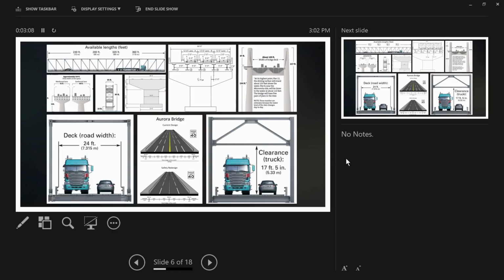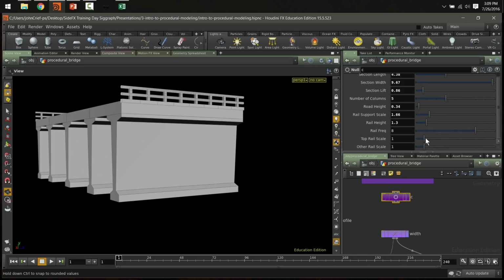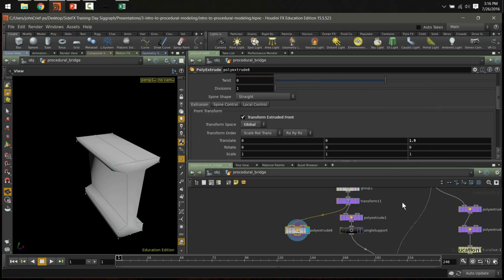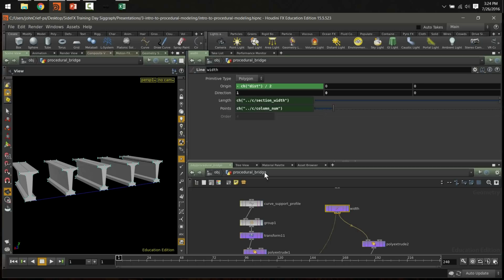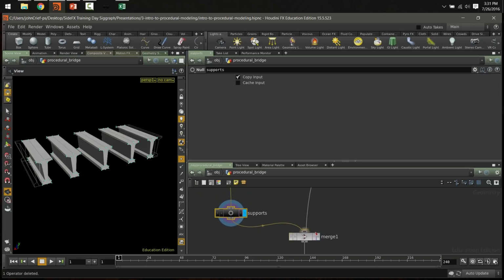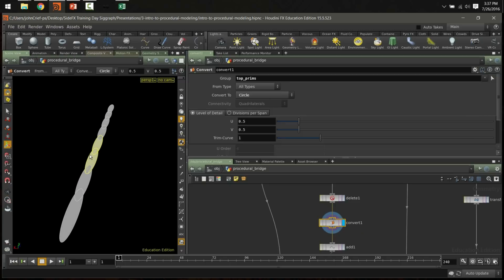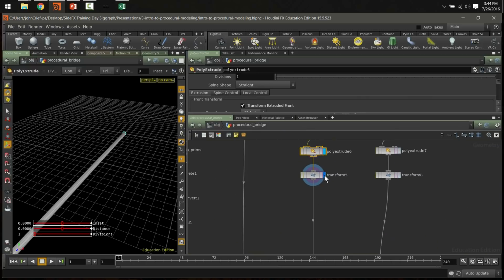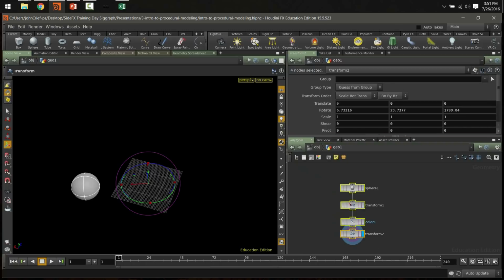Intro To Procedural Modeling // John Moncrief